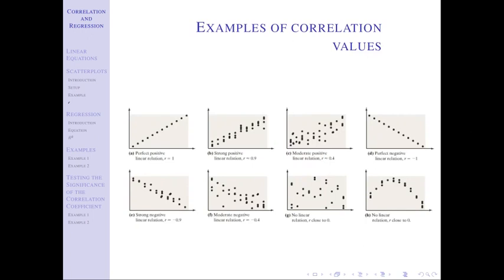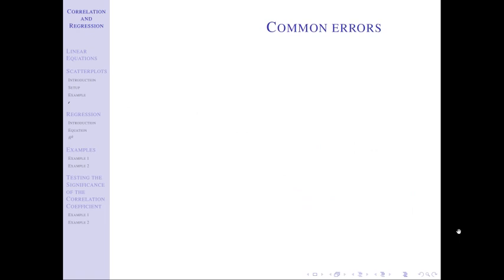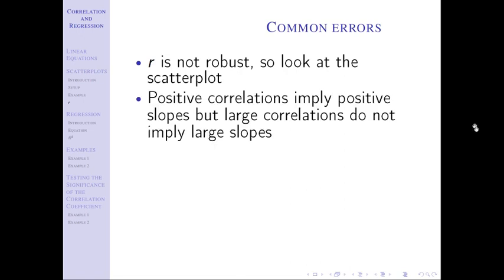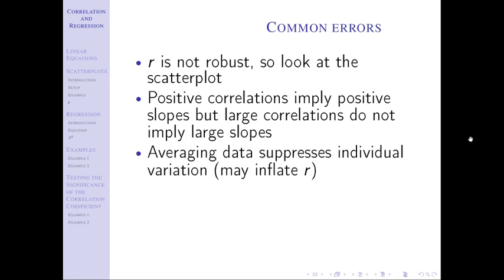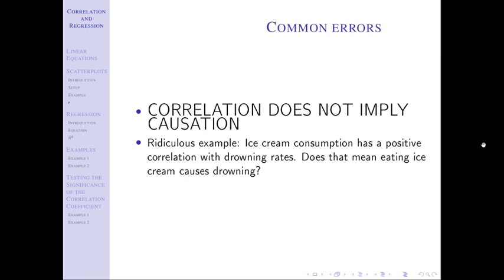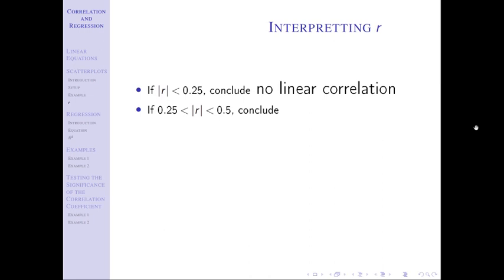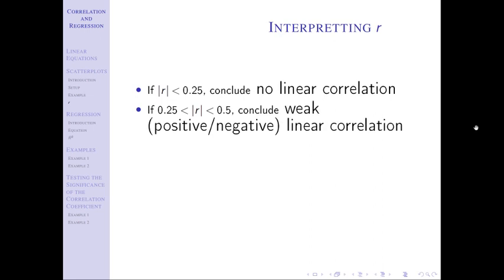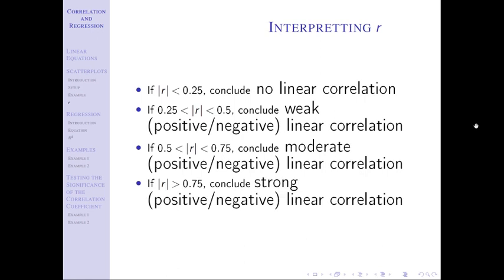Chapter 12.2b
Correlation Part 2